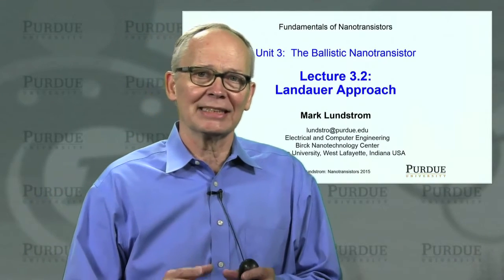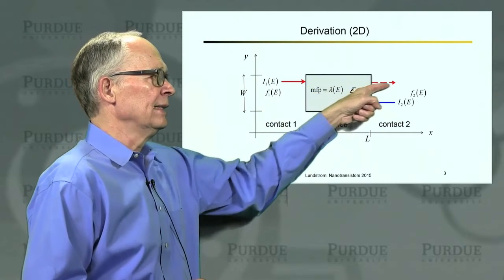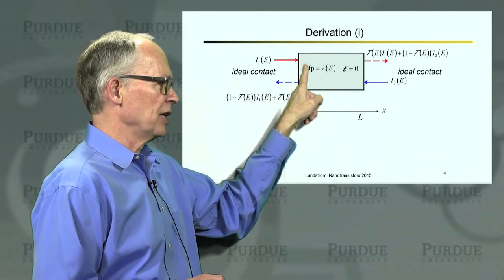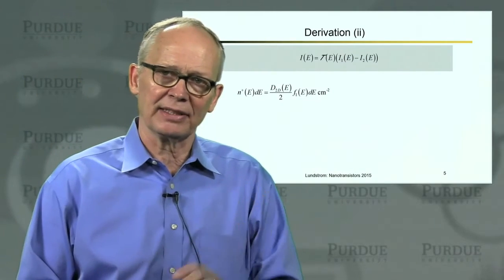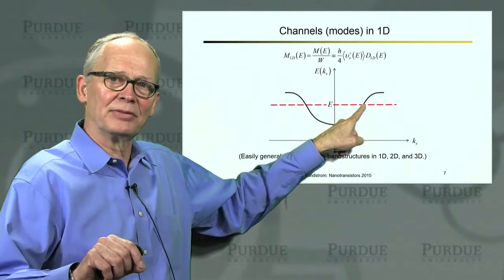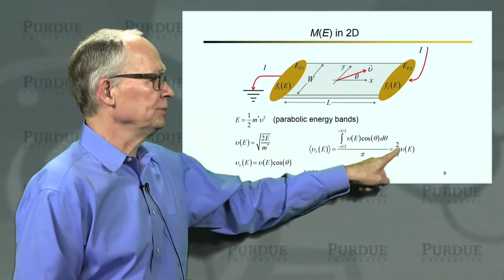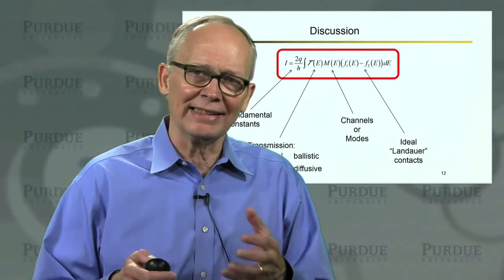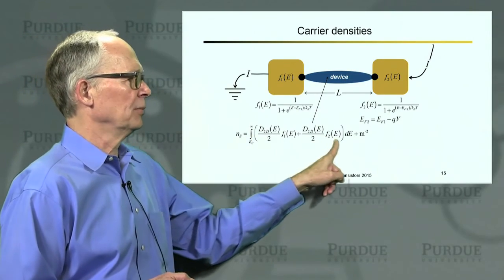nanoHUB-U Fundamentals of Nanotransistors L3.2: Landauer Approach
Table of Contents:
00:00 Lecture 3.2: Landauer Approach
00:37 Nanodevice
02:13 Derivation (2D)
05:17 Derivation (i)
07:29 Derivation (ii)
09:19 Derivation (iii)
10:55 Channels (modes) in 1D
12:10 M(E) in 2D
13:08 M(E) in 2D
14:39 M(E) in 2D
15:05 Derivation (iv)
15:59 Discussion
17:10 Carrier densities
17:36 Carrier density: Equilibrium
19:43 Carrier densities
21:13 Final result
21:45 Next lecture

The course is divided into four units:
    Transistors fundamentals
    Transistor electrostatics
    Ballistic MOSFETs